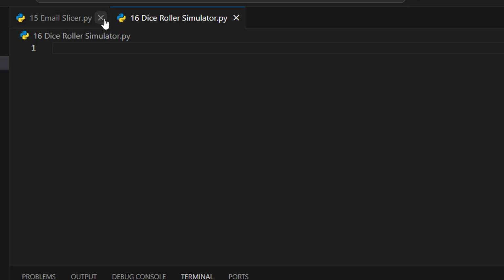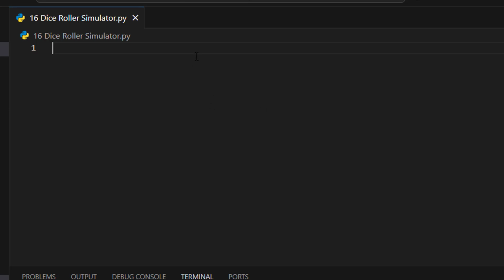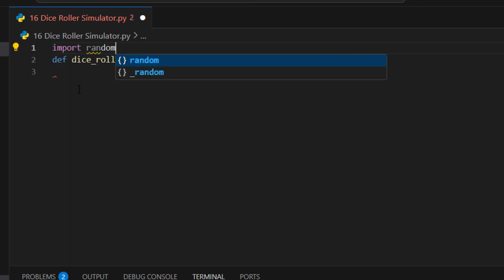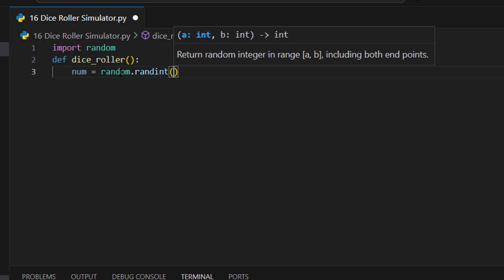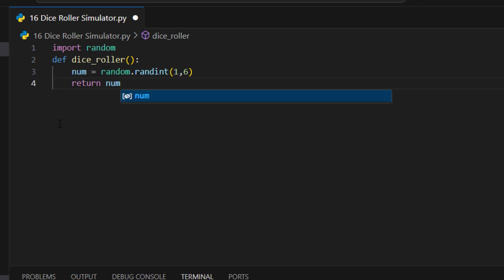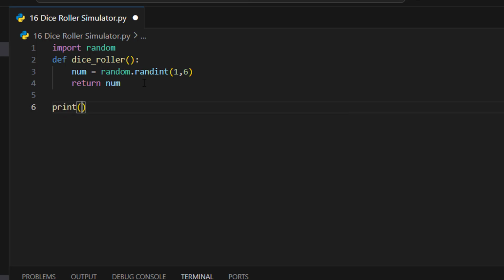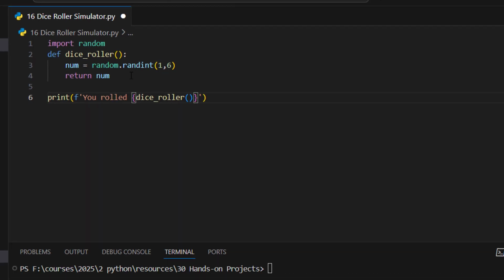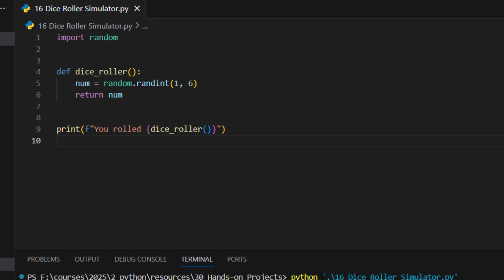🐍 Python Project #11 – Dice Roller Simulator | Learn Python Step by Step | Mini Project Series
In this fun and interactive Python mini project, we’ll build a Dice Roller Simulator — a program that mimics the rolling of a real dice using Python’s random module.

This is one of the most popular beginner projects because it helps you understand random number generation, loops, and user interaction in Python — all while keeping things playful and engaging! 🐍

By the end of this video, you’ll be able to:
✅ Generate random numbers to simulate dice rolls
✅ Use Python’s random.randint() effectively
✅ Build a loop that allows repeated dice rolls
✅ Interact with the user using input prompts

Whether you’re a beginner learning Python or just want to build something fun, this project is a great way to practice conditional statements, loops, and modules in a simple but exciting way. 🚀

How to generate random numbers with the random module

Using loops and conditionals for repeated actions

Handling user input for replay functionality

Displaying results dynamically with formatted output

🔍 Concepts Covered

While loops and control flow

Functionality simulation and program logic

Python beginners learning the random module

Students practicing loops and conditionals

Coders who love game-like mini projects

Anyone looking for fun Python logic-building exercises

The Dice Roller Simulator is a perfect mix of fun and learning.
It strengthens your fundamentals in randomization, control flow, and user input handling — skills you’ll use in real-world projects like games, data simulations, and testing tools. 🎮

💬 Comment what number you rolled first! 🎲